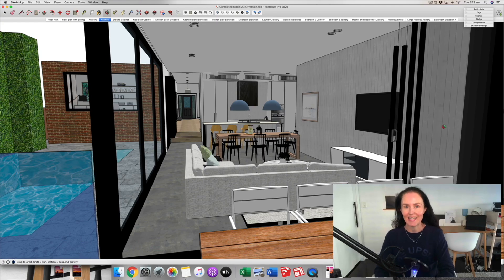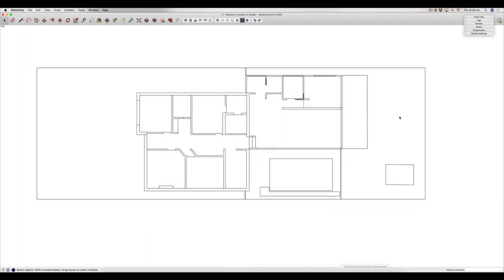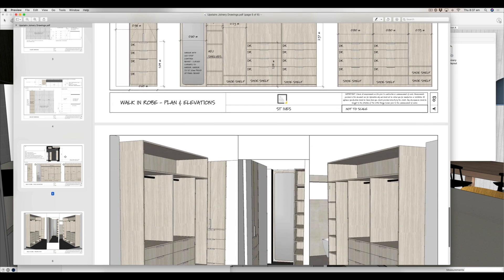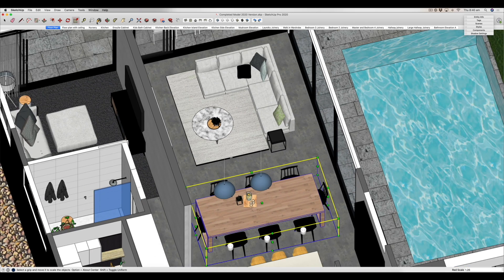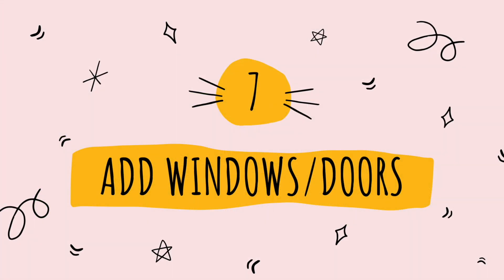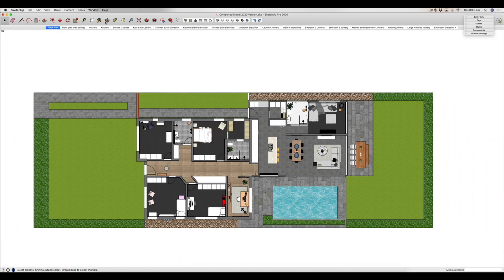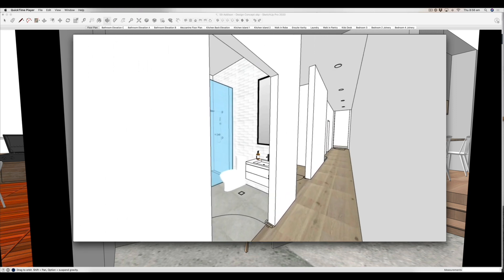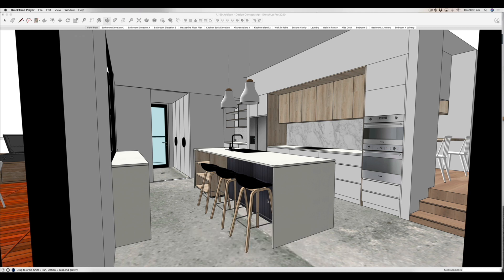10 things you can do with SketchUp for Interior Design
👋🏻 I’m Clare, a designer, educator and Mum of 3 boys.

🤓 I have a PhD in business but left the corporate world 10 years ago to pursue my dreams of starting my own interior design business.

🚀 So I started creating online courses and templates for designers and architects who wanted to start, grow and scale their own profitable businesses.

🤑 And in 10 years I've gone from working for free for a few friends to creating a multi-million dollar a year online education business for designers.

☕️ I have taken a long and winding road to get to where I am today and on this channel I try to share helpful stuff so you can get there faster than I did!

Here are some resources you may find useful:

Free downloads and PDFs In today’s video I am sharing 10 fun things that you can do with SketchUp when using it for interior design.

0:00 Introduction
2:40 2D FLOORPLAN - 3D MODEL
4:34 DESIGN CUSTOM JOINERY
6:31 ADD STYLING/ACCESSORIES
8:20 TRY OUT FURNITURE SIZES
9:56 CUSTOM LIGHTING
11:45 CHANGE COLOURS/FINISHES
13:07 ADD WINDOWS/DOORS
14:52 TRY OUT WALL FINISHES
16:48 CUSTOM SUN SHADING
17:59 TE A 3D WALKTHROUGH

SKETCHUP COURSES FOR INTERIOR DESIGN

FREE SKETCHUP INFORMATION SESSION:

I also have a FREE one hour information session all about SketchUp, with some more detail on the software and how I use it.

I hope you enjoy the video and find it helpful!

Clare x

⭐️ SOME OTHER RESOURCES YOU MAY FIND HELPFUL ⭐️

If we haven't met, I'm Clare! 👋🏻

😄 I’m a designer, educator and Mum of 3 boys.

🤓 I have a PhD in business but left the corporate world nearly 10 years ago to pursue my dreams of starting my own interior design business.

🚀 So I started creating online courses that would allow me to support other designers and architects who wanted to start, grow and scale their own interior profitable businesses.

🤑 And in 10 years I've gone from working for free for a few friends to creating a multi-million dollar a year business that now makes money while I sleep.

🏃‍♂️ I'm also a very normal (busy) Mum :) - if I can do it you can do it too!

☕️ I have taken a long and winding road to get to where I am today - my aim is to share helpful stuff so you can get there faster than I did!